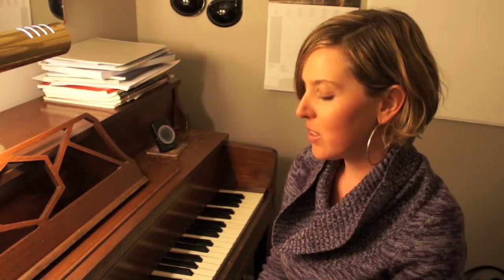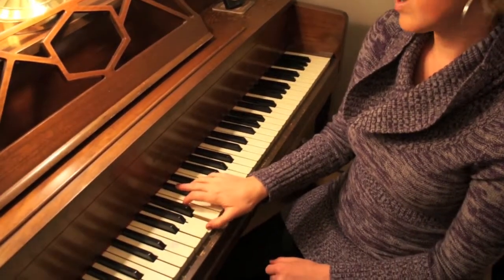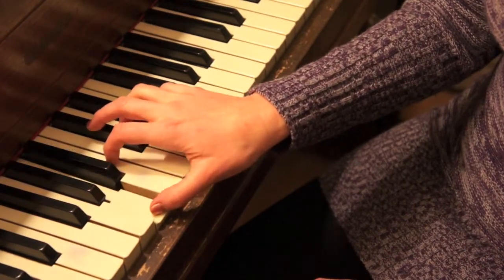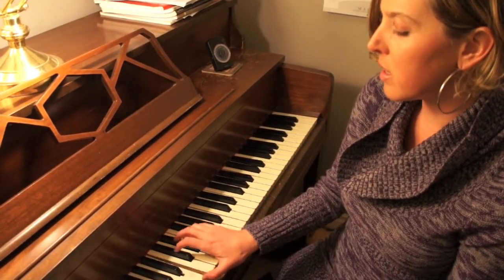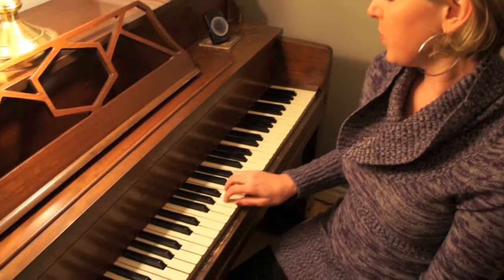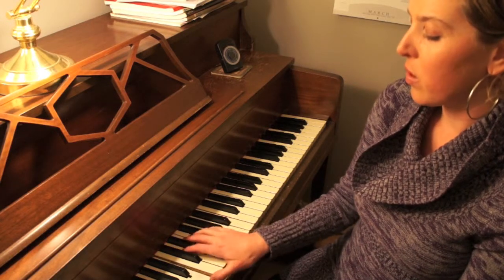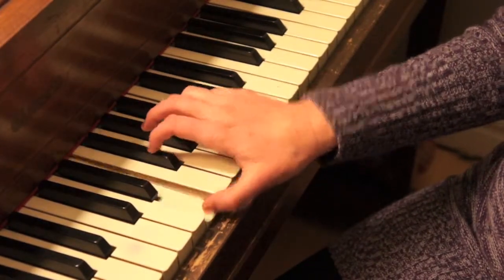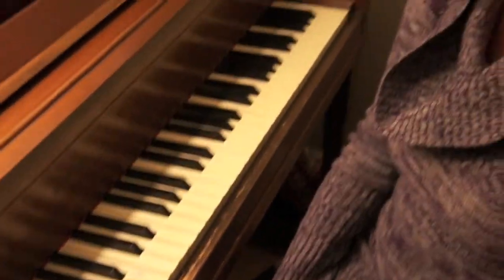EMER O'DRISCOLL - VOCAL WARM UP #2